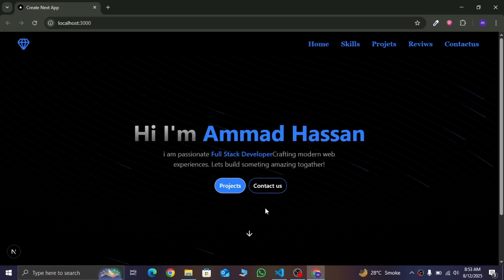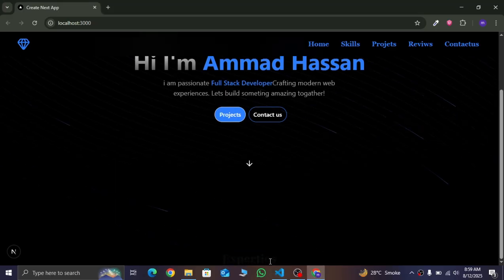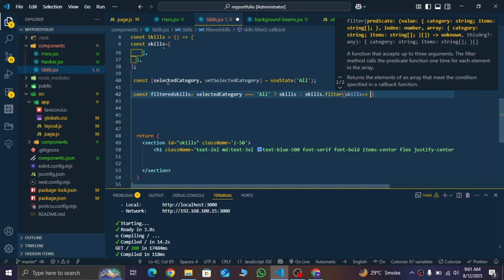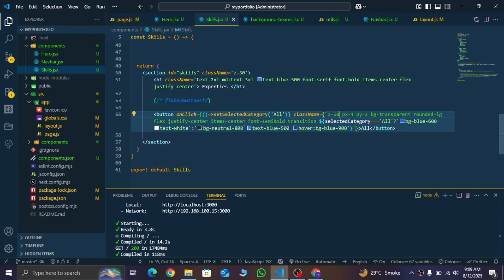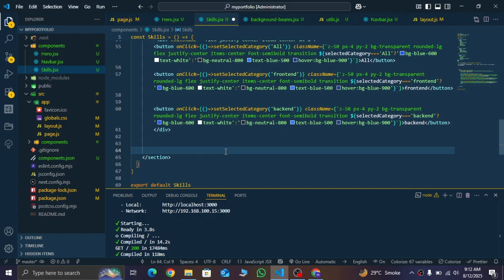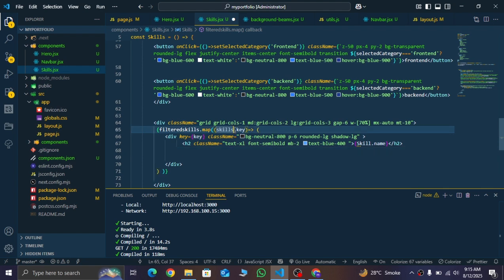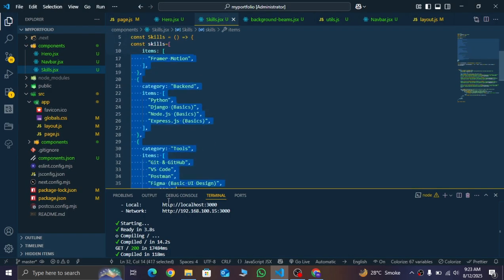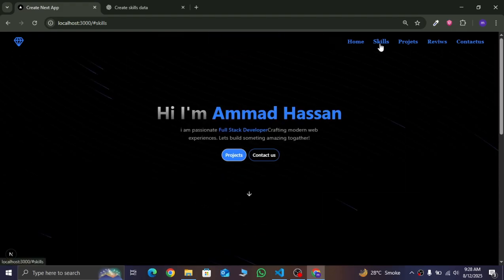Create a Stunning Skills Section for Your Portfolio Website | React & Tailwind CSS Tutorial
Learn how to create a modern and professional Skills Section for your portfolio website using React and Tailwind CSS.
In this tutorial, we’ll design a clean and responsive layout to showcase frontend, backend, and tool-based skills with progress bars and smooth animations.

Whether you’re building your first portfolio or upgrading your existing one, this step-by-step guide will help you make your skills section stand out and impress potential clients or employers.

✨ What You’ll Learn:

Creating a responsive Skills Section with Tailwind CSS

Adding progress bars for different skill categories

Clean UI/UX design tips for portfolio websites

Writing maintainable React components

🛠 Tech Stack:

React JS

Tailwind CSS

📂 Code & Resources: (Add your GitHub/CodeSandbox link here)